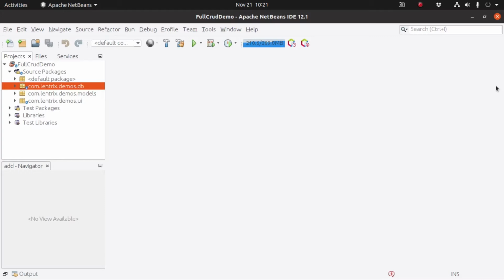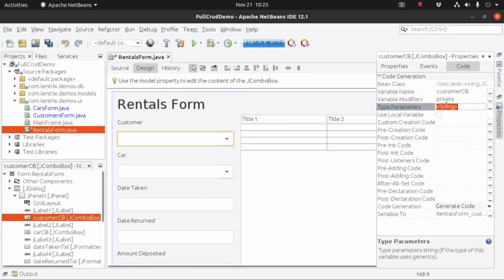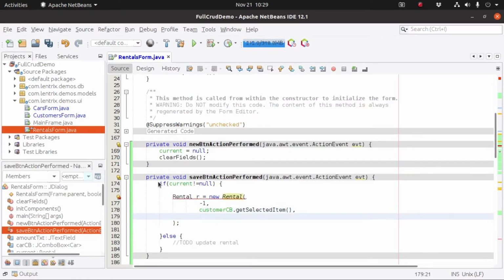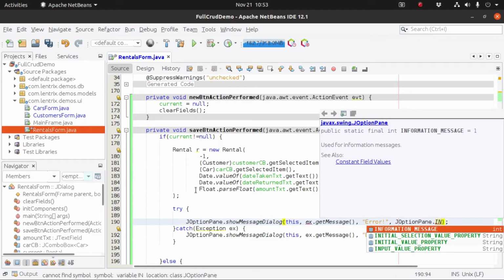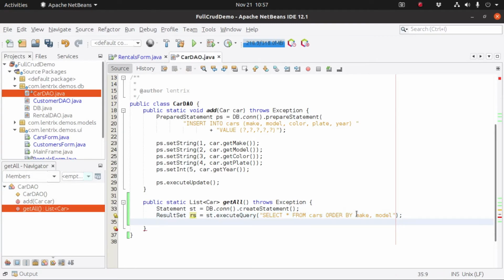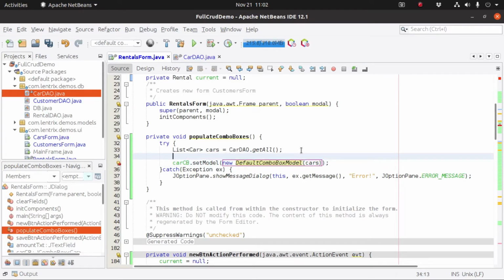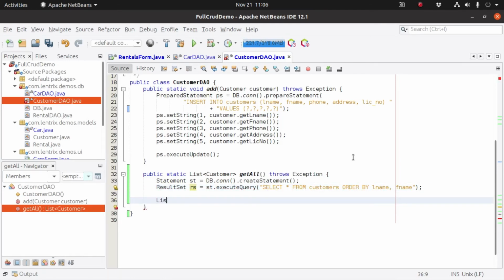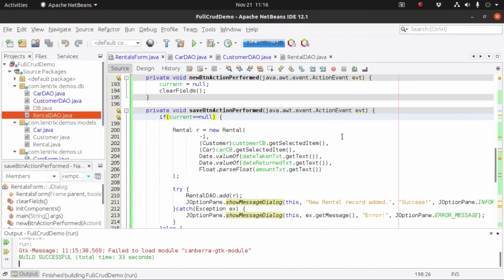JDBC Full CRUD Demo Episode 04 - Create Operations for Rental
This video continues with the implementation of the Create operation on the Rental entity. This is a little bit different from the previous video because the Rental class have a reference to both a Car object and a Customer object.